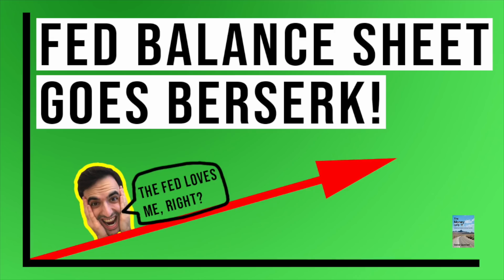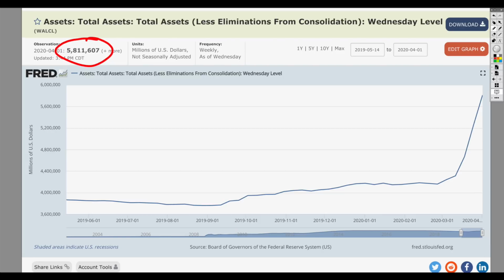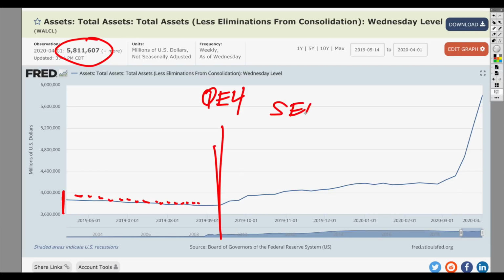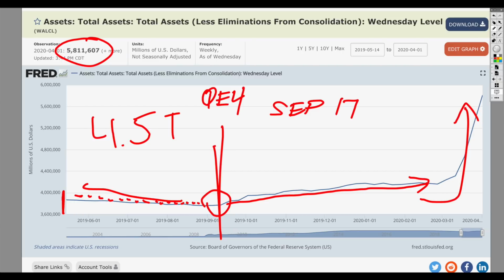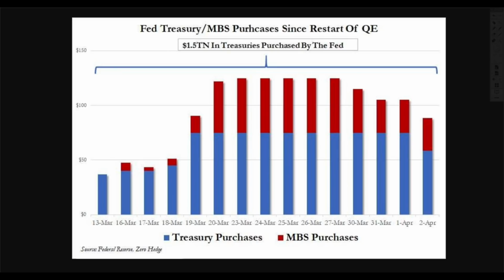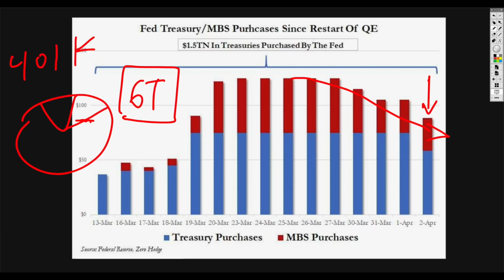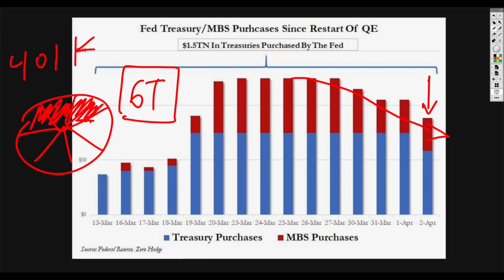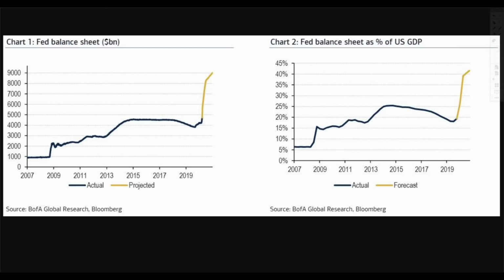Fed Balance Sheet BOOMS To $5.8 Trillion! Mass Money Printing Trillions in 3 Weeks!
💵 HOW TO MAKE MONEY ON AMAZON - FREE eCOURSE: 💵

The Money GPS is the most active, most informative channel in the financial world. Day after day, breaking down the data and making it easy to understand. This channel is not here to help build a portfolio, give stock picks, or financial advice. It's simply data that is generally not found through conventional means.